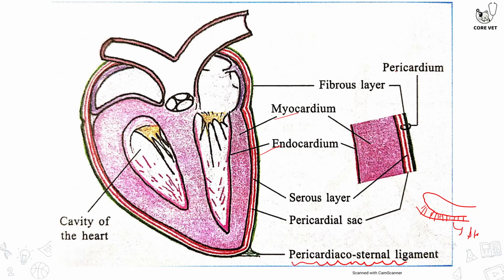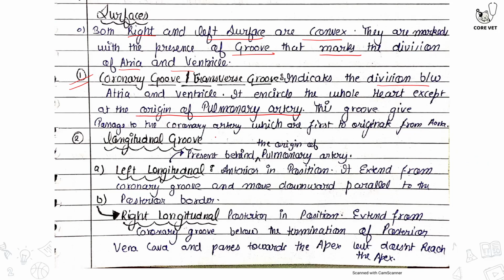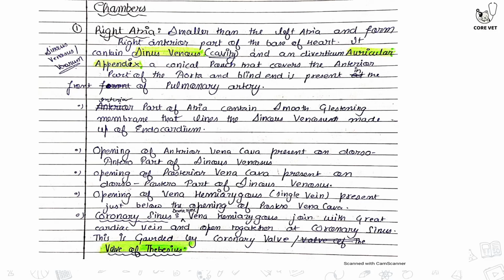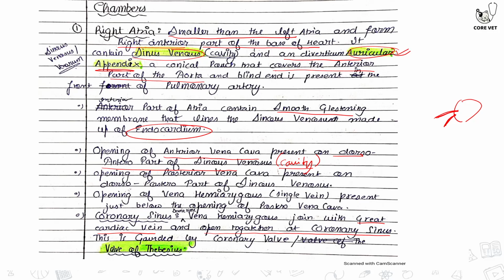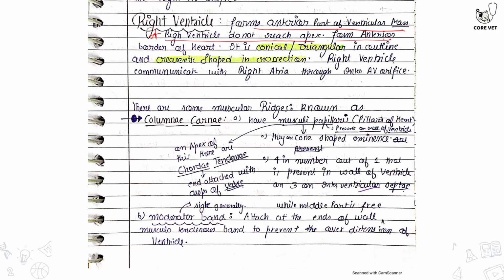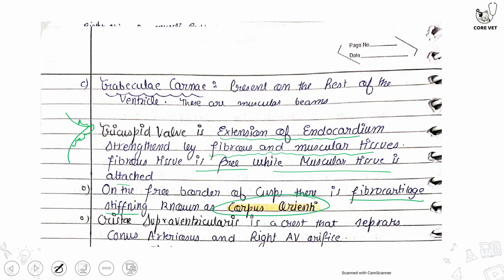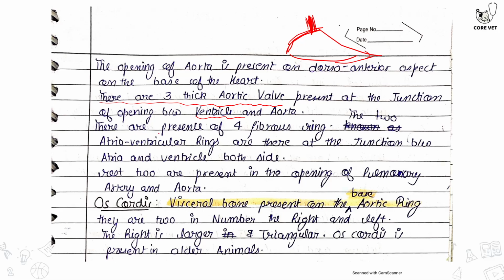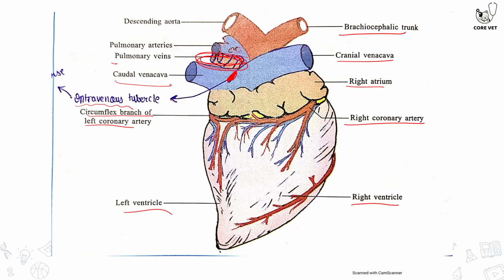Anatomical Description of HEART| Angiology | Veterinary Anatomy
This Video contain a Description about the Heart of Animals.
Thanks😊